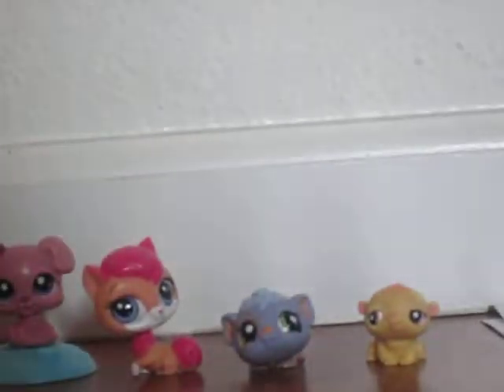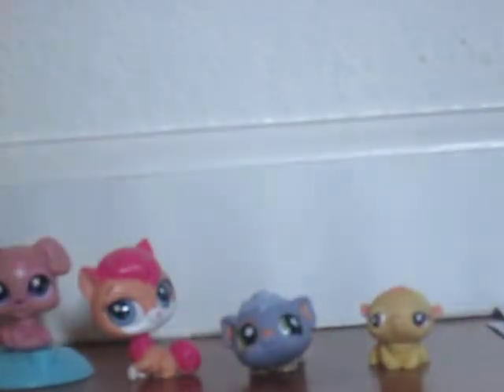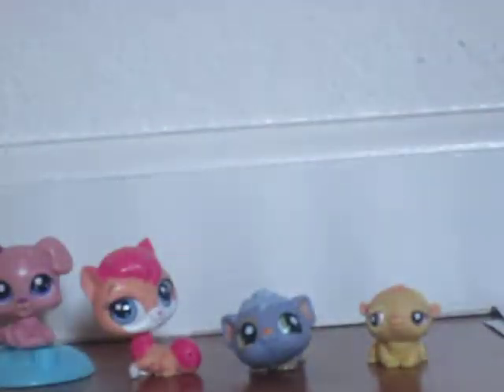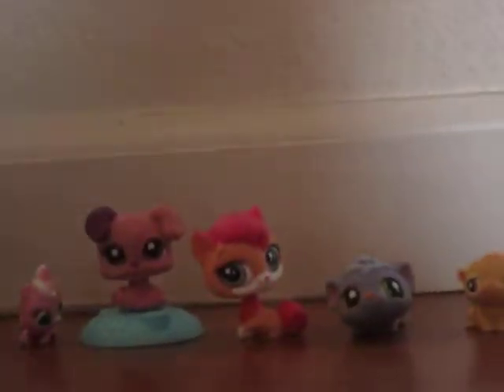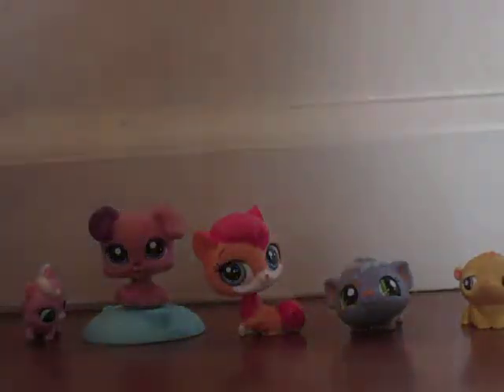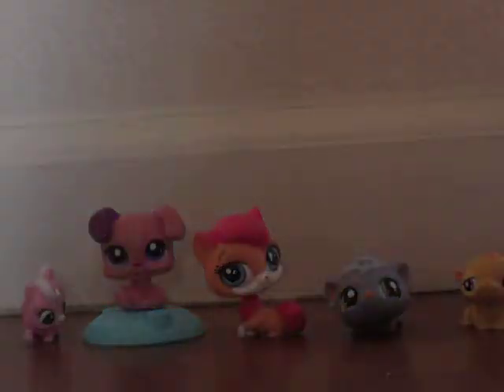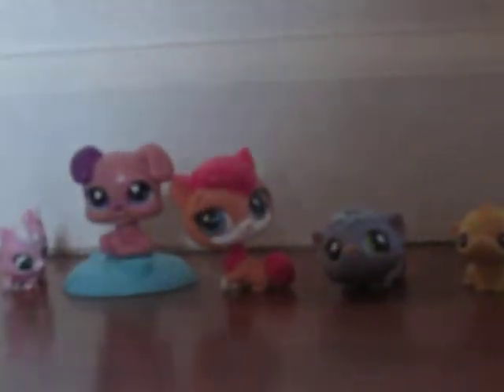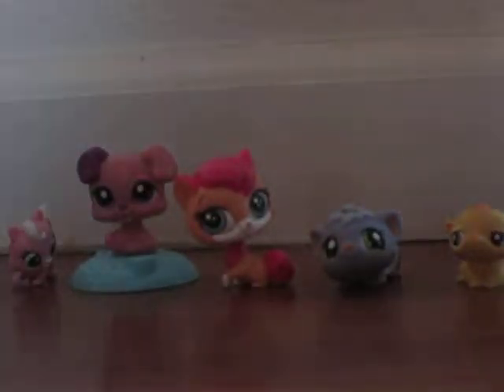petshop video 1 2013